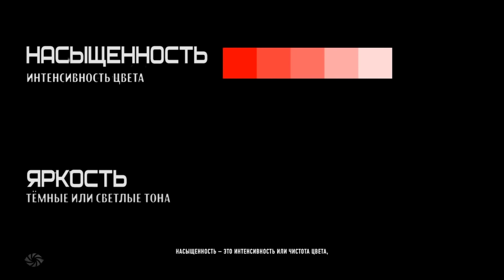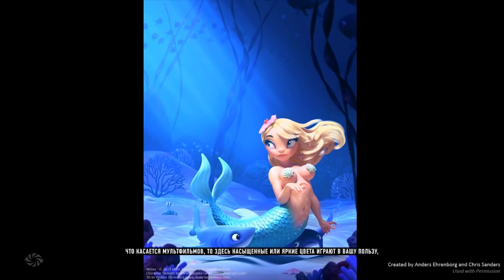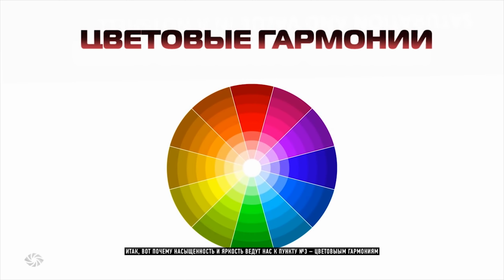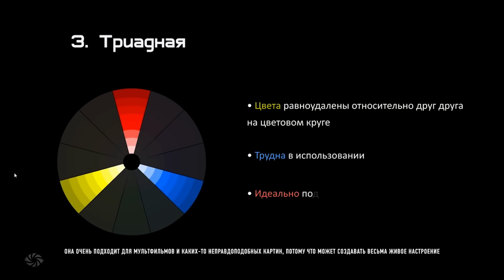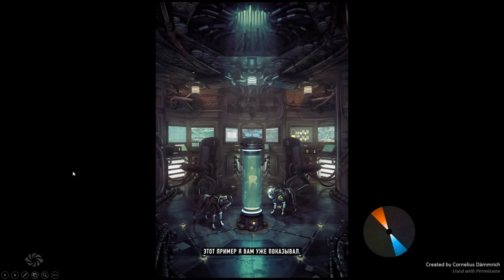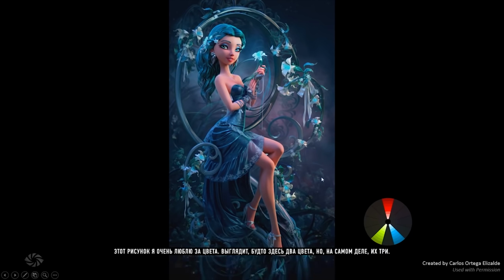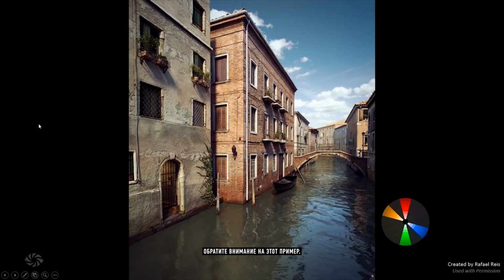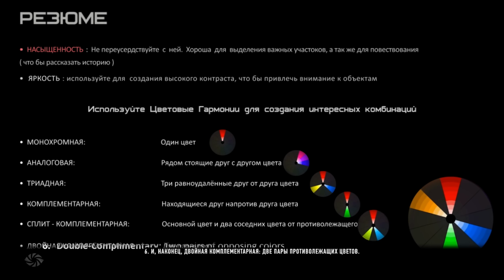“Понимание цвета “ Understanding Color Исправленный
Сбербанк: 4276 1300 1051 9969